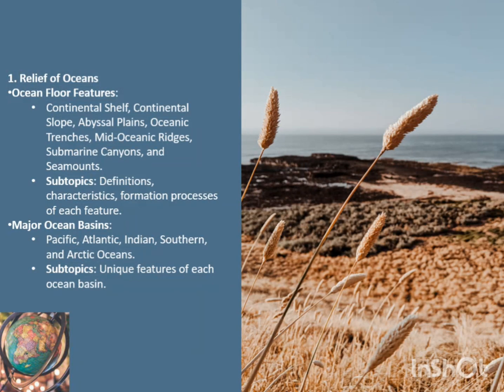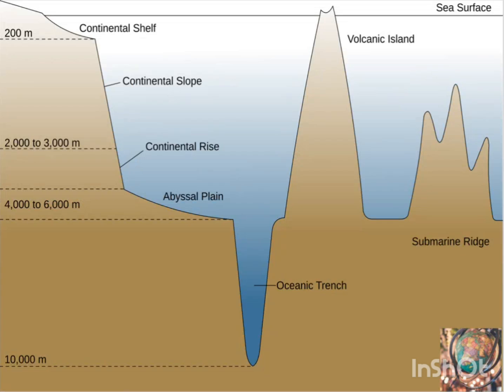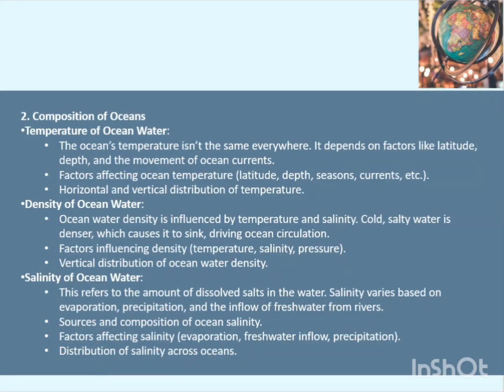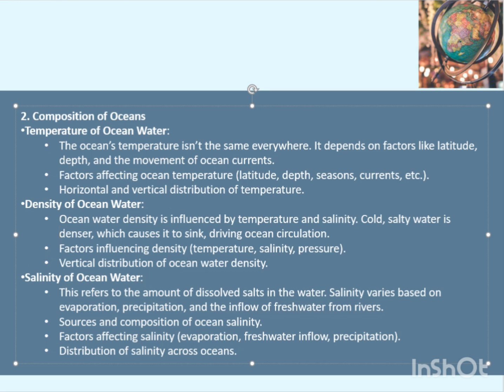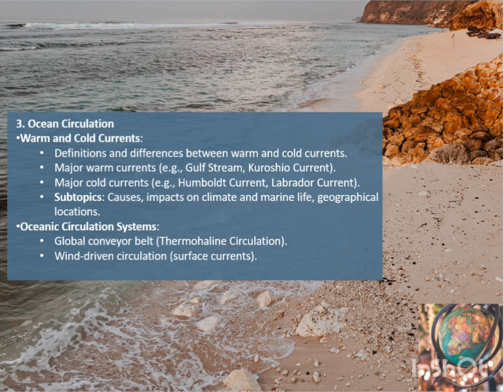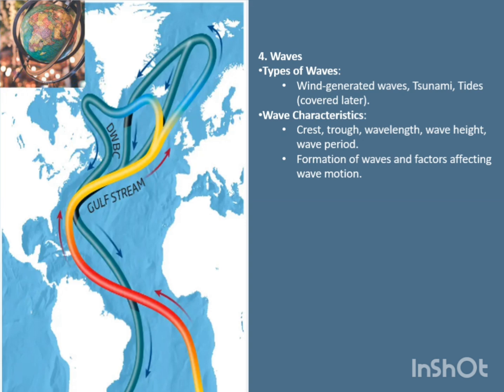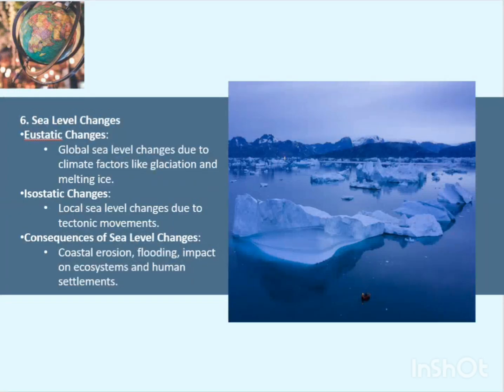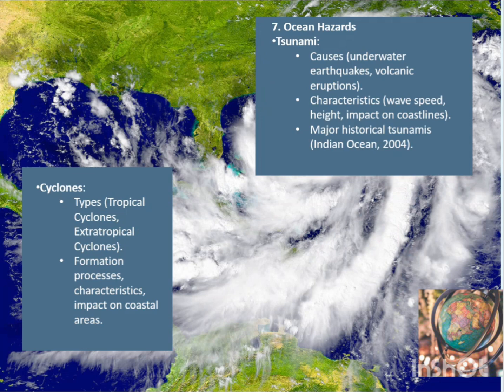Division. of Oceanography Chapter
Welcome to Geography with Riya! In this video, I break down the Oceanography chapter for UGC NET Geography into manageable parts, making it easier for you to study and revise. We’ll cover ocean floor relief, composition (temperature, density, salinity), ocean circulation (warm and cold currents), waves, tides, sea level changes, and ocean hazards like tsunamis and cyclones. This structured approach will help you master the key topics efficiently. Let’s learn together!